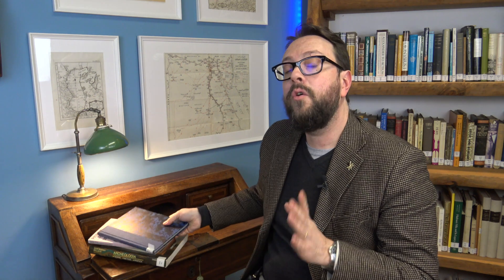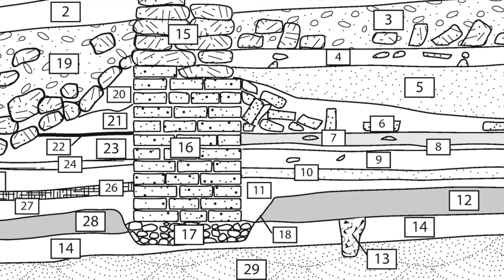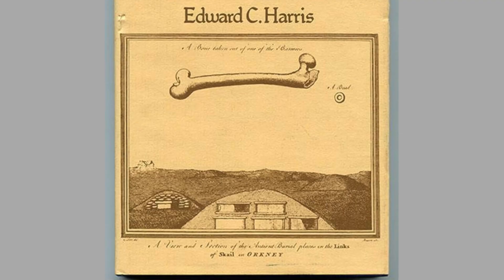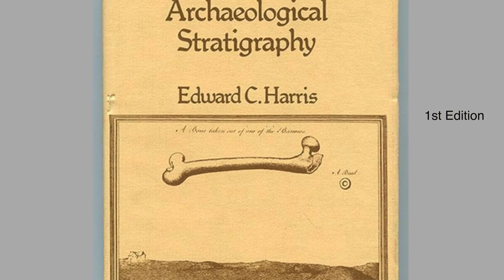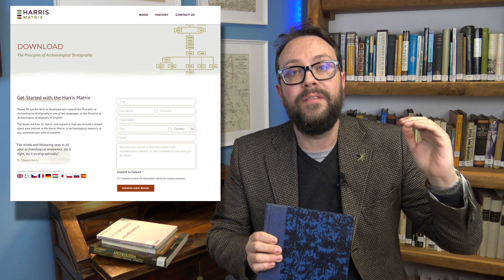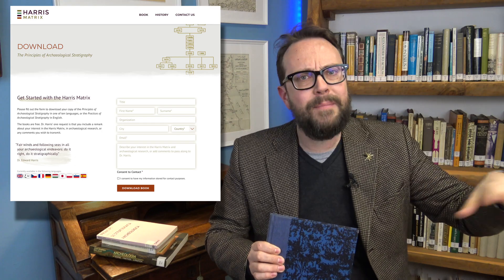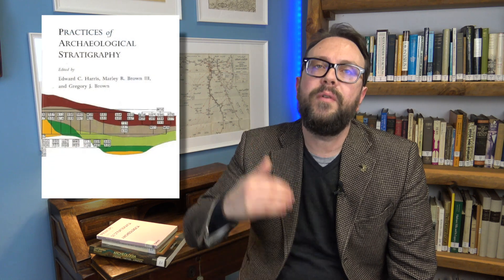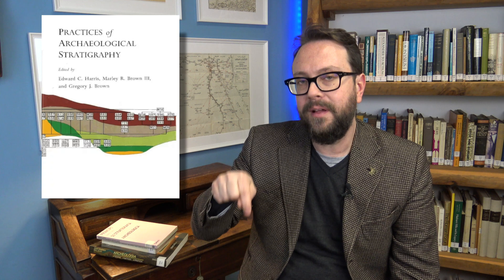Basic Archaeological Excavation Manuals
What are the main archaeological field work manuals? Which are the basic books to learn about stratigraphy and excavation methods? Discover the  in this video!